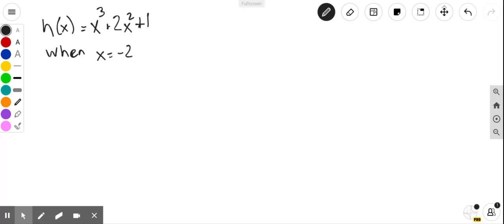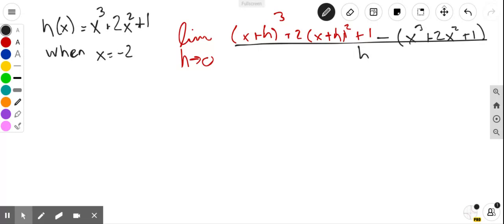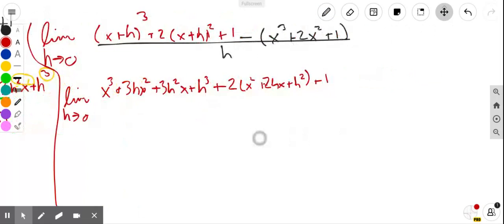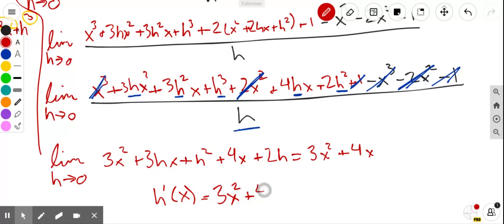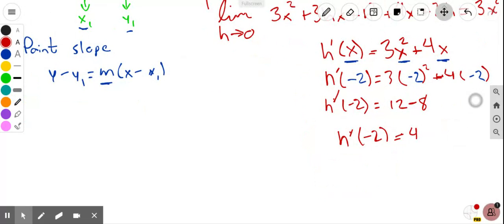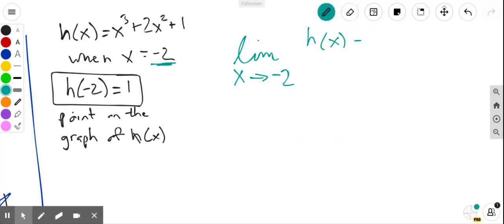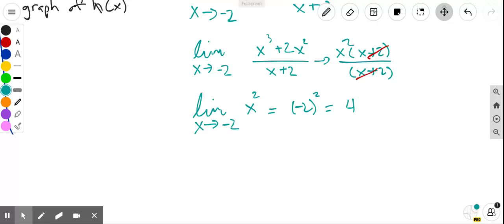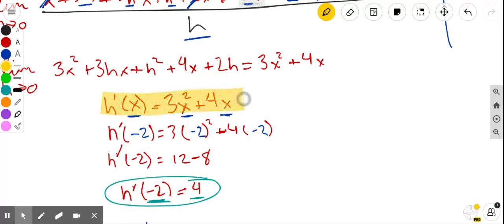Calc (2A)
Formal definition of a derivative Verzus Alternative definition of a derivative.

How to find each and the pros and cons for each of these definitions.

(Not to be confused by Verzuz TV, owned by Timbaland and Swizz Beats).